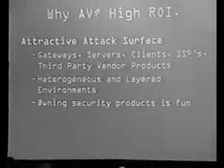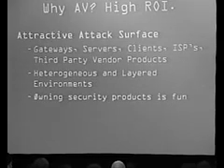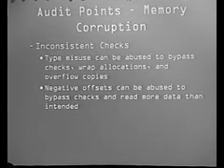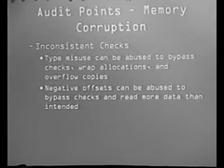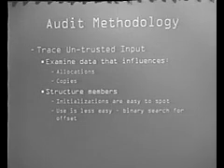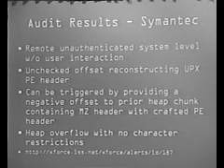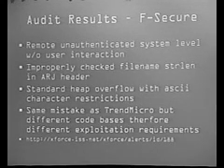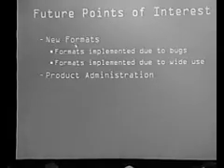2005_BlackHat_Vegas-V11-Wheeler_Mehta-Owning_Anti-virus.mp4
2005_BlackHat_Vegas-V11-Wheeler_Mehta-Owning_Anti-virus.mp4